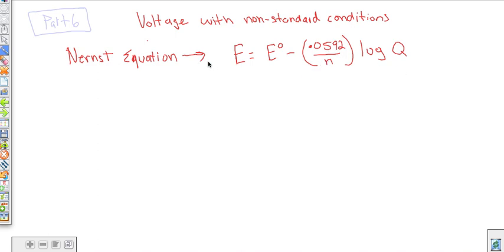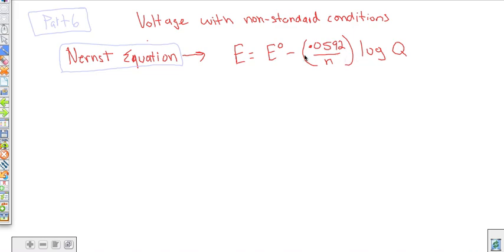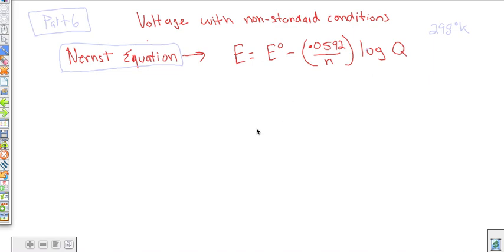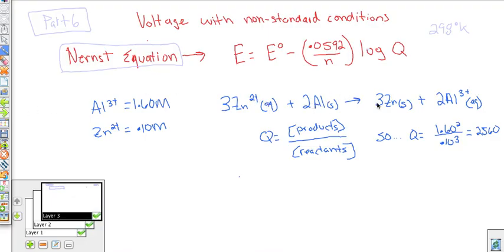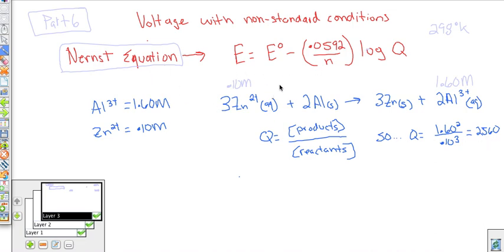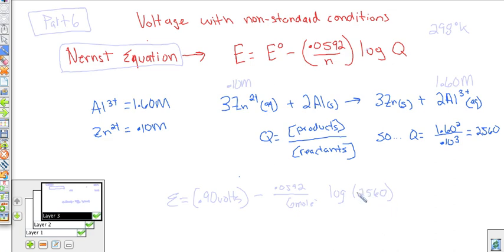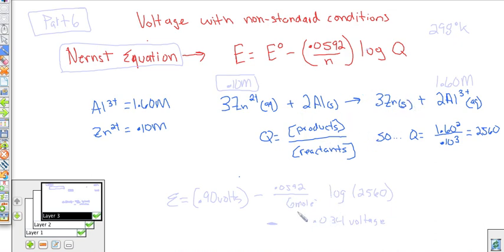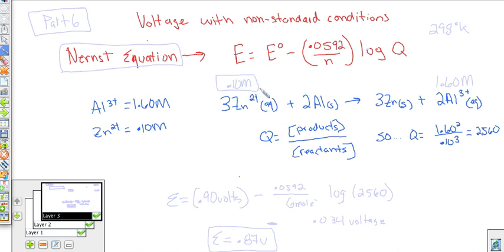Using the Nernst Equation to solve for voltage under non-standard conditions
Here we cover how to solve for voltage under non-standard conditions using the Nernst equation. This video builds on the equation for part 5 so you will need to watch these two in tandem to get this.